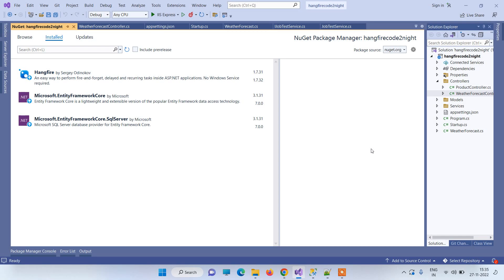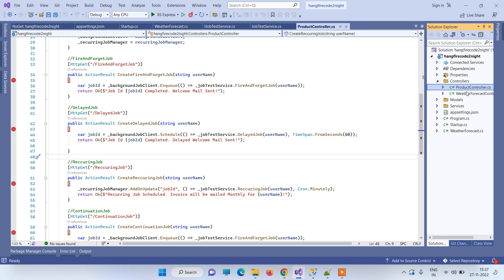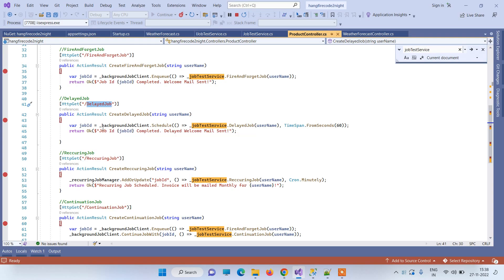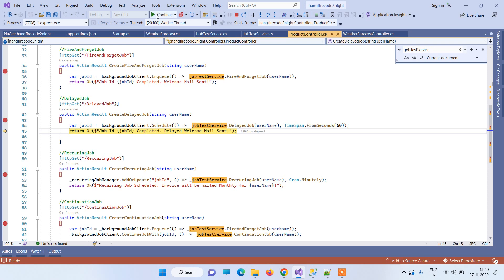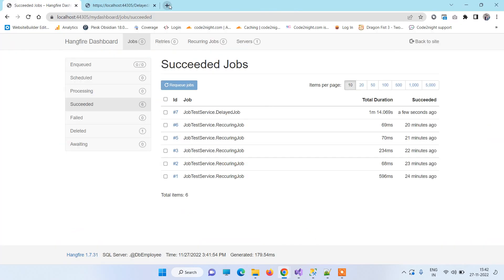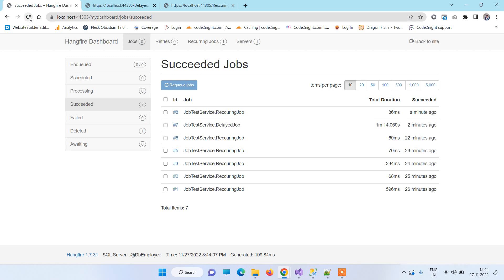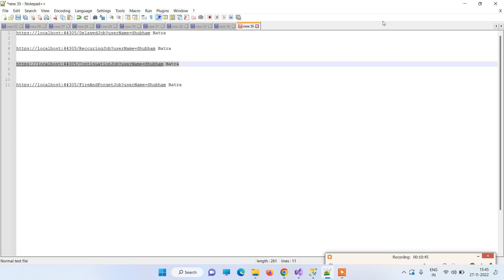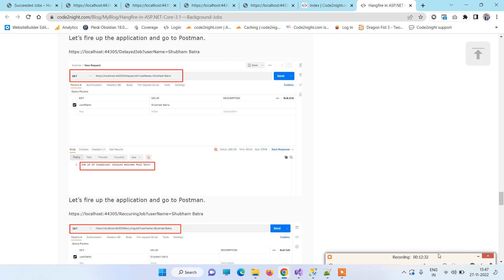Hangfire in Asp.net core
Hello guys , we often need to implement task schedulers in asp.net core and for that purpose Hangfire is widely used now a days. So in today's video we will see how to use hangfire in asp.net core